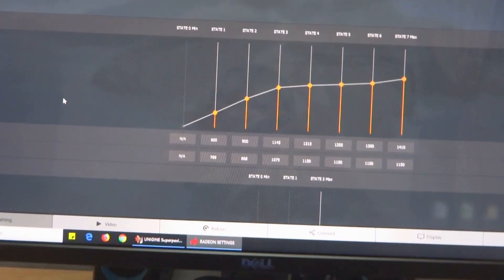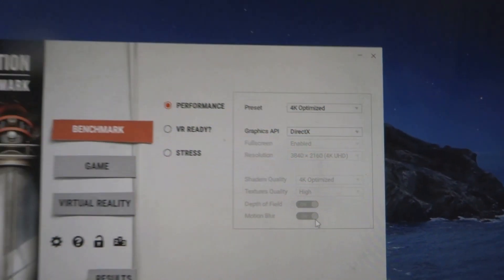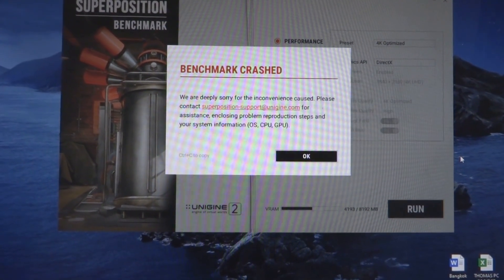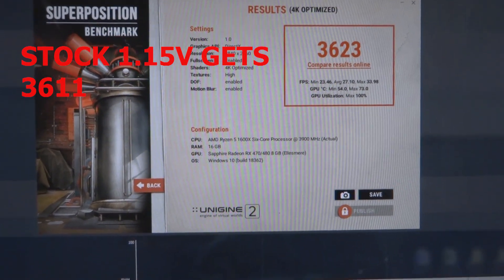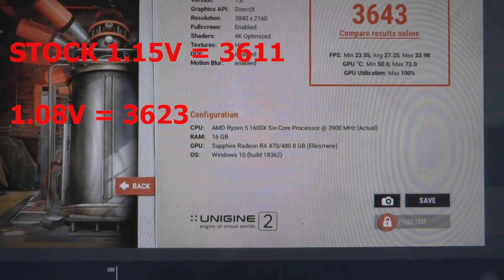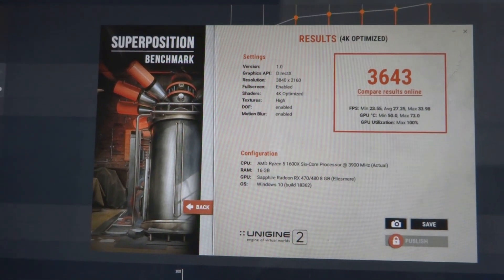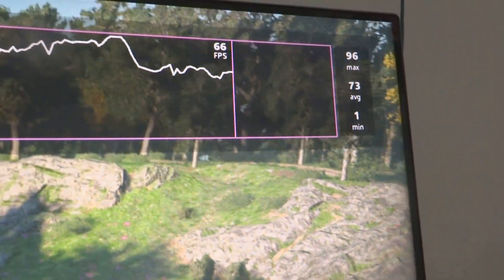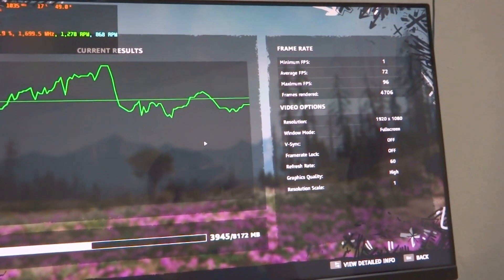Undervolting Sapphire Nitro+ RX580 8GB - HOW LOW CAN THIS GO?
While the result may not be exciting, I compared to the powercolor red devil RX580 8GB that I undervolt in my previous guide. At close to stock voltage 1.15V, it seems like the ratio between mV and Mhz can be close to 1.

Spec: Ryzen 1600X @3.9Ghz
          2x8GB 3400MHZ DDR4
          Adrenalin 19.8.1